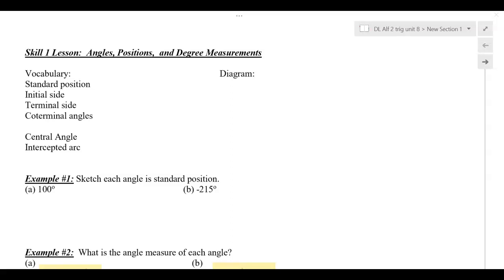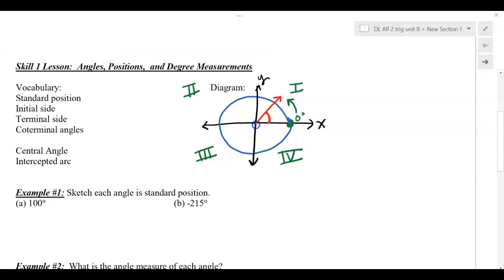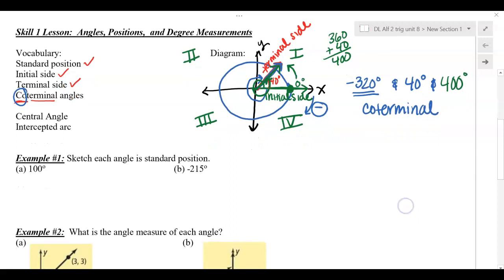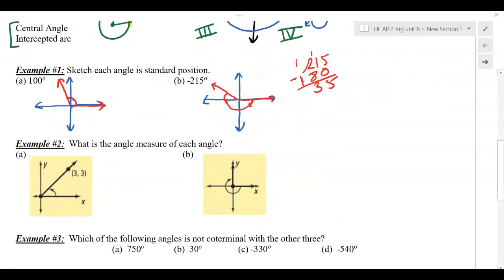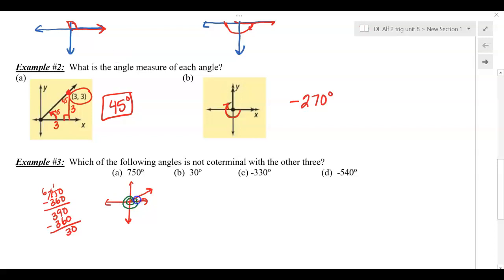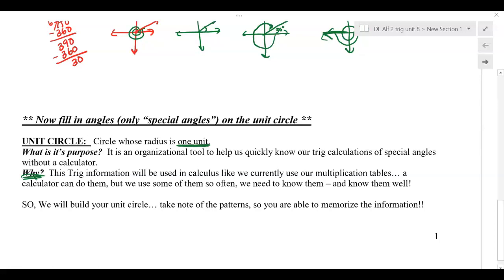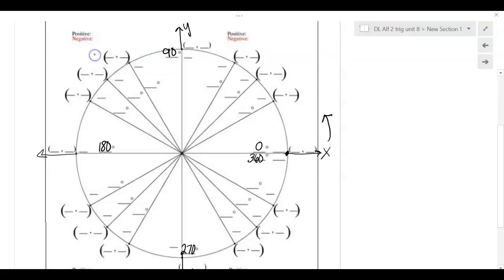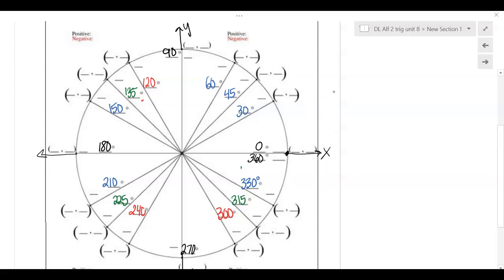lesson 1 -angle position